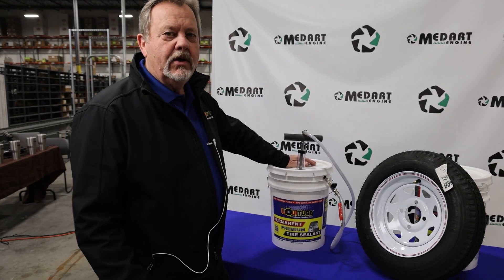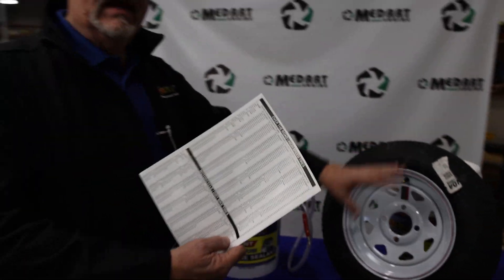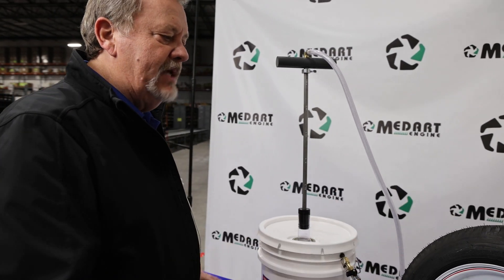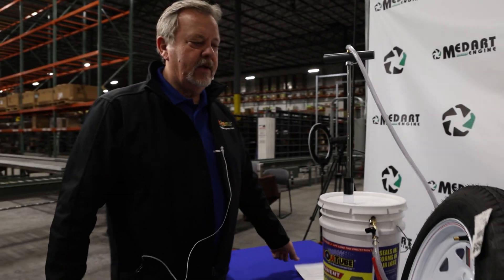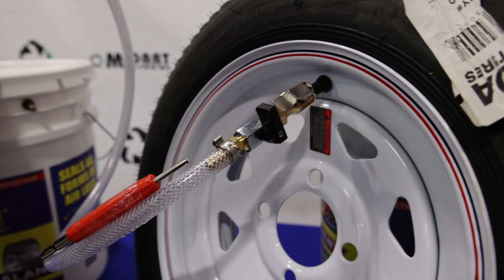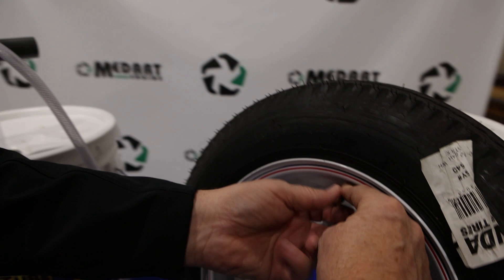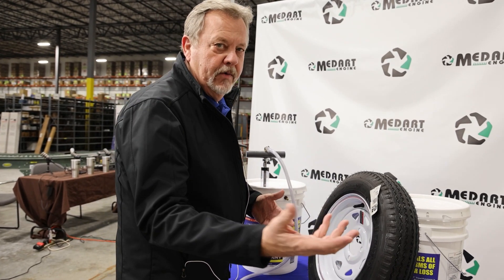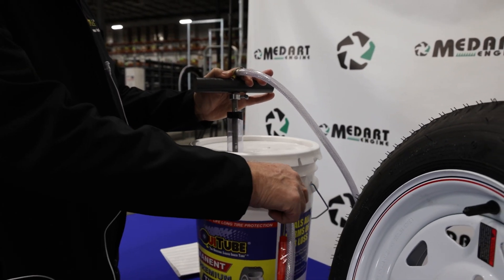How to Install LiquiTube Tire Sealant From 5 Gallon Pail w/ Pump